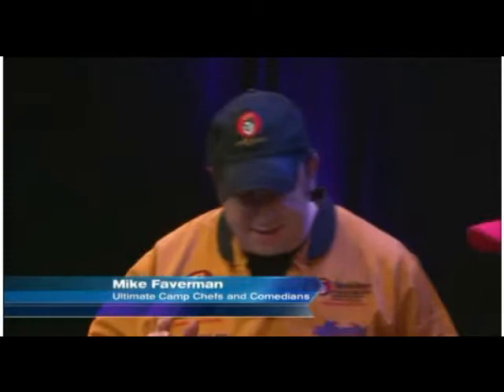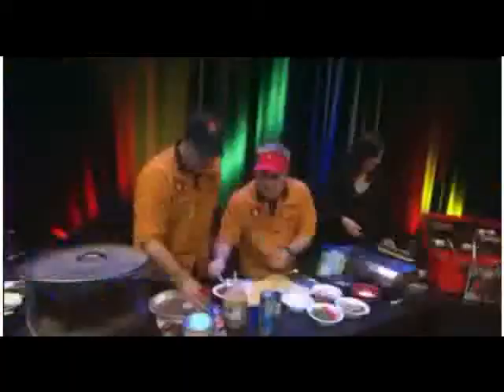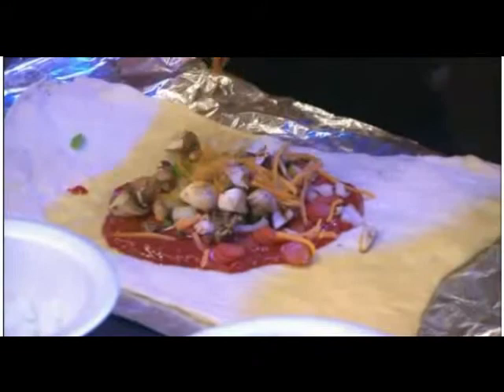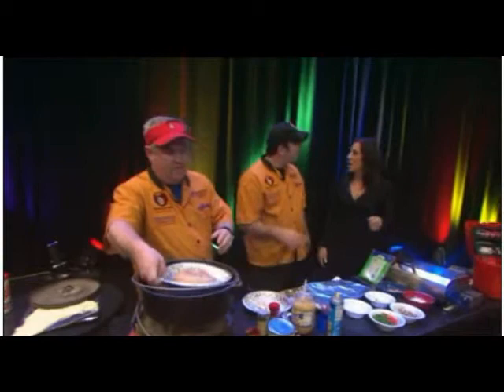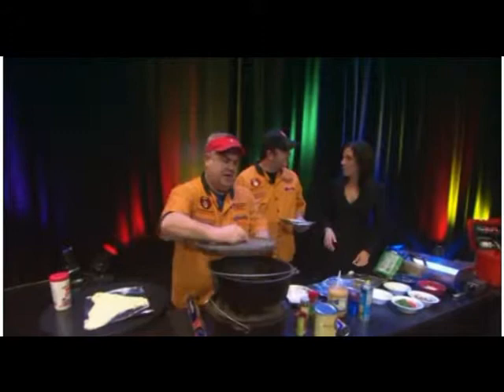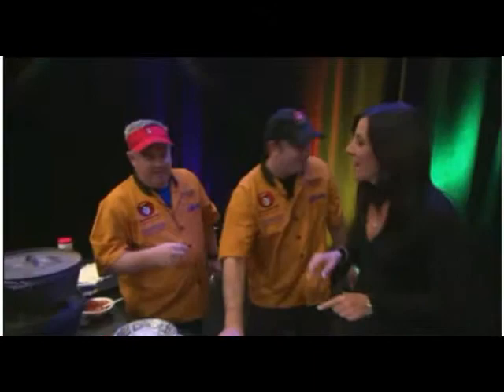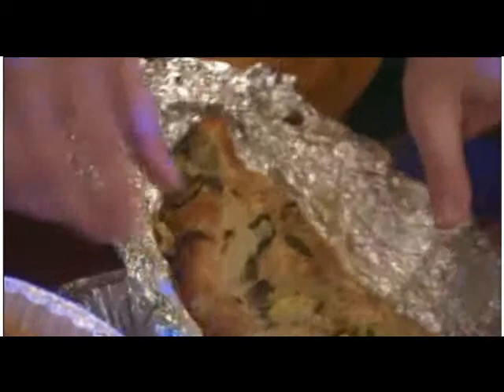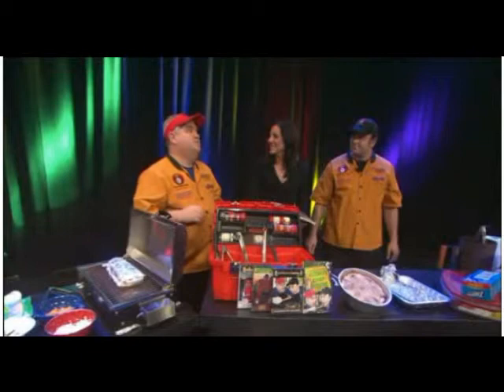Mac and The Big Cheese on WGN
WGN welcomes the outdoor cooking of Mac and The Big Cheese as they prepare a Camp Calzone and Dad's Potatoes!  Get ready, outdoor cooking is happening now!!!